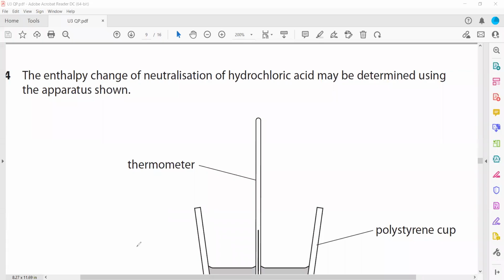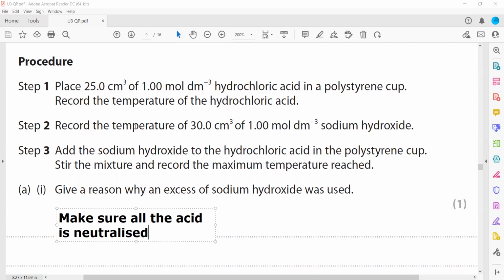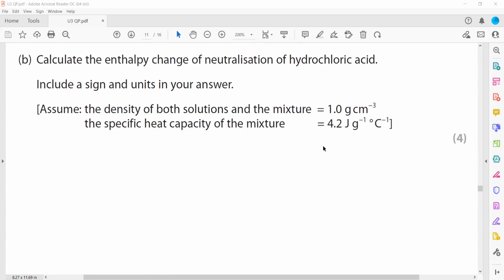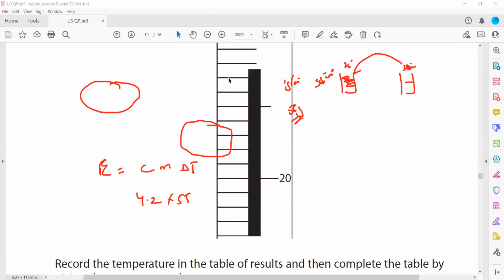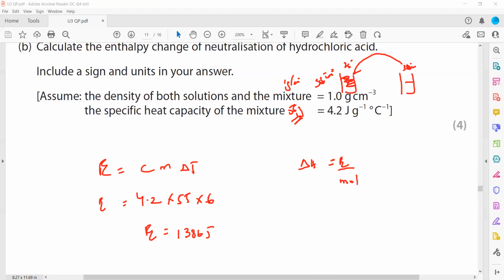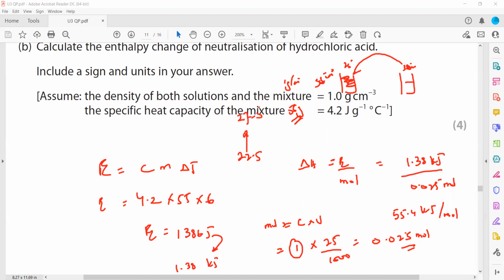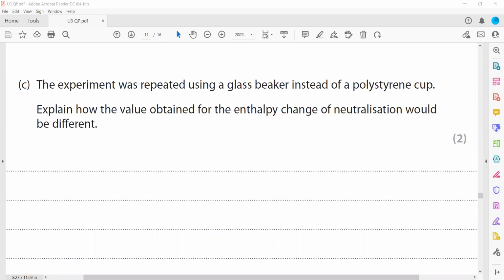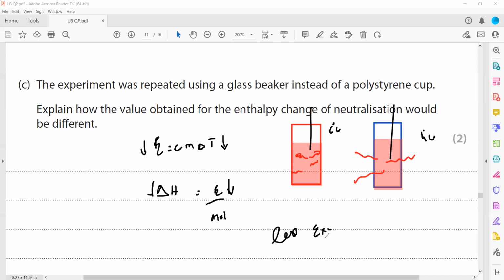IAL As Chemistry Unit 3 Finding Enthalpy Change of Neutralisation of Acid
Finding Enthalpy Change of Neutralisation of Acid